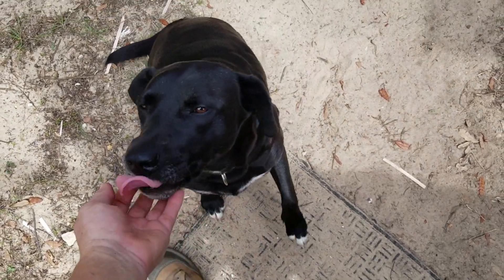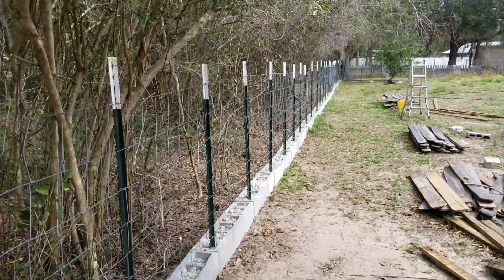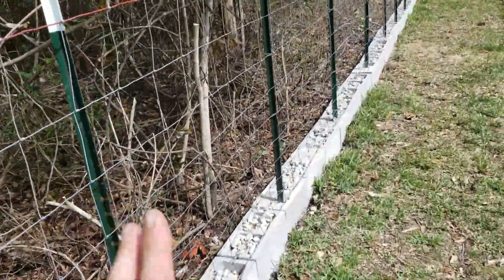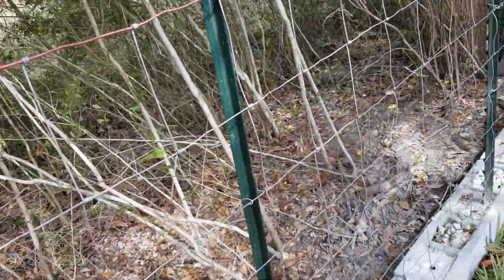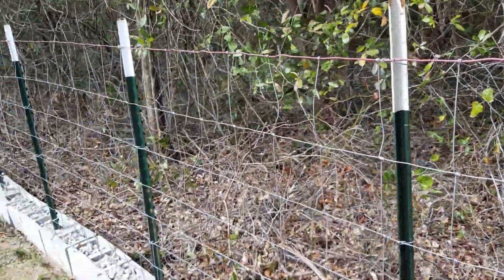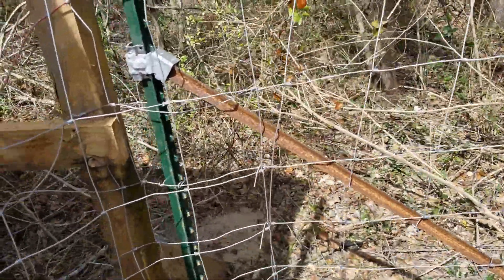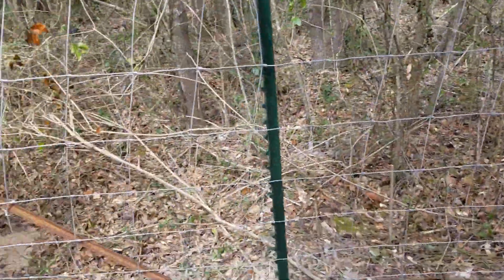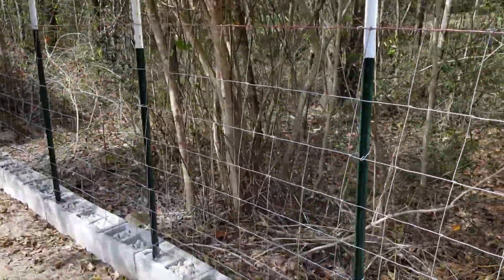AFTER HURRICANE FENCE REBUILD 2021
still fixing things sally messed up in 2020. a quick explanation of what i replaced my wooden privacy fence with and why.